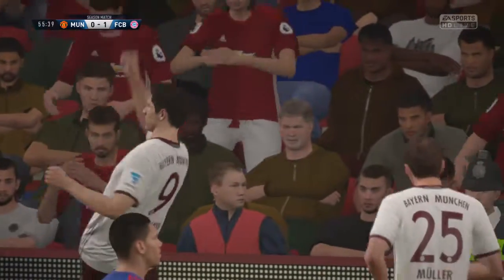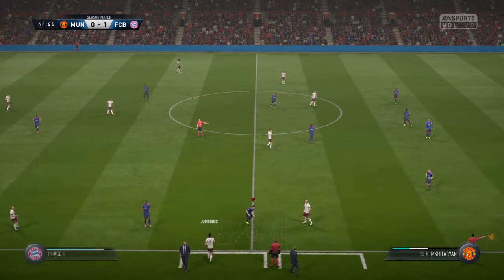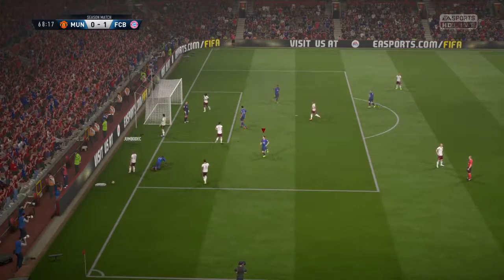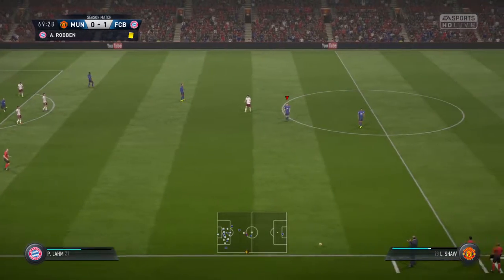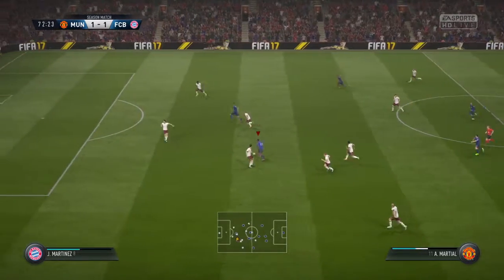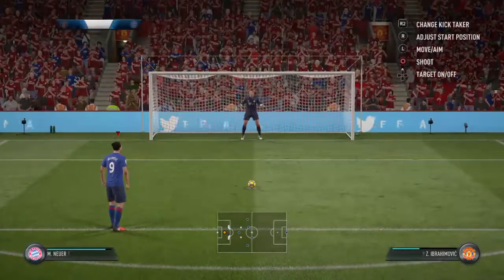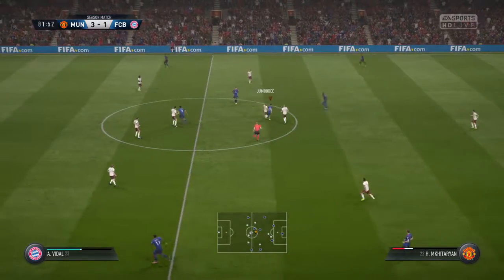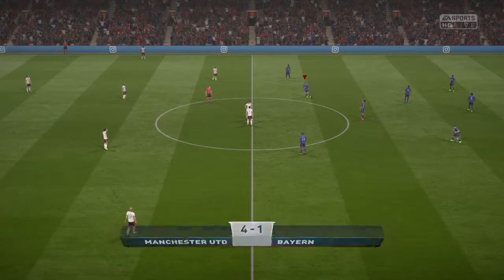1-0 down after 56 mins win 5-1. Incredible Mkhitaryan volleyed team goal at 4-1!!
Went 1-0 down after 56 mins won 5-1 :)